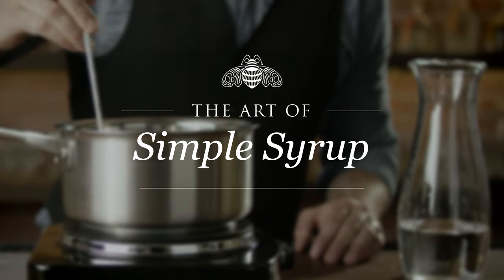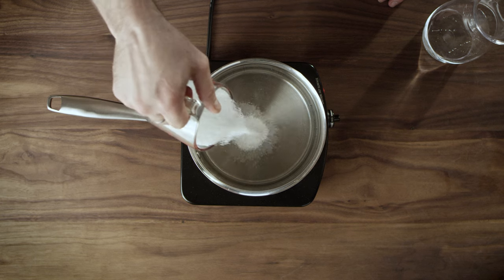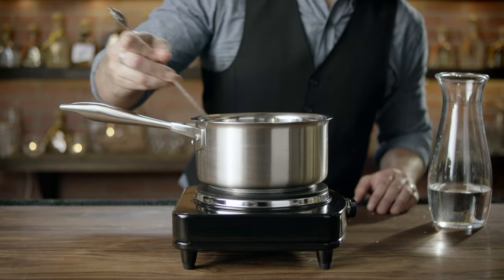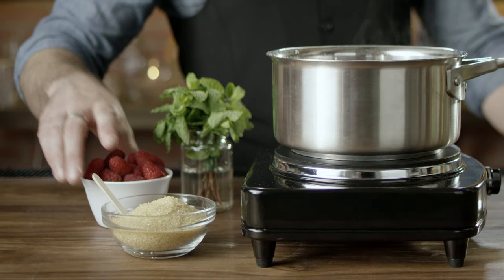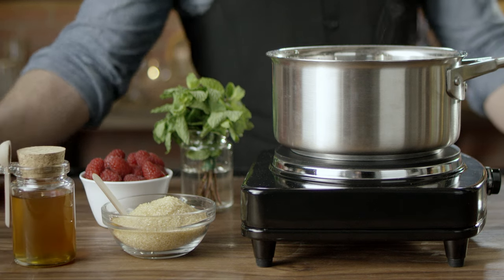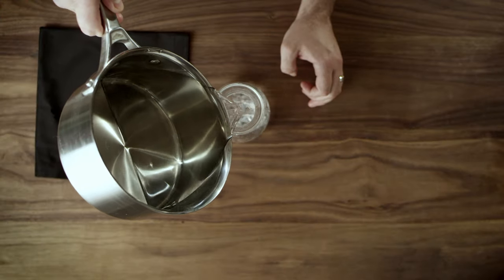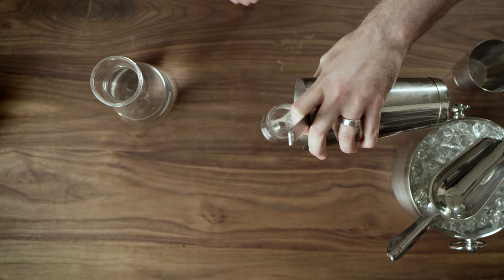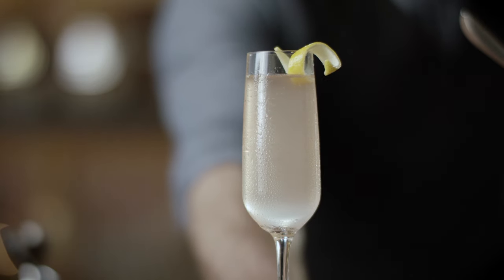How to Make Simple Syrup | Patrón Tequila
Learn how to make simple syrup to use in your Patrón Tequila cocktails.

Enjoy Patrón Tequila responsibly. Do not forward this video to anyone under 21 years old.

Patrón Tequila is the world's highest-quality ultra-premium tequila, handcrafted from 100% Weber Blue Agave. Simply Perfect.